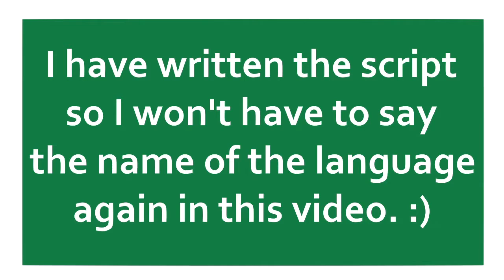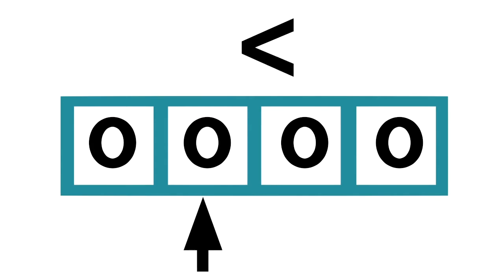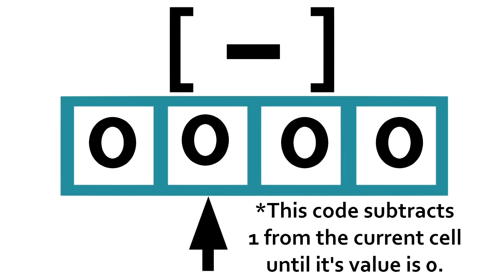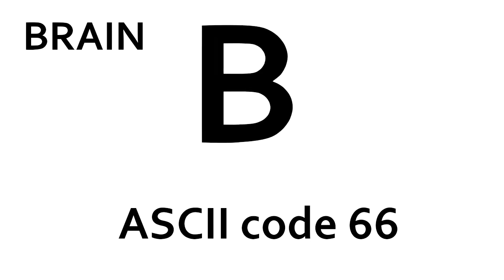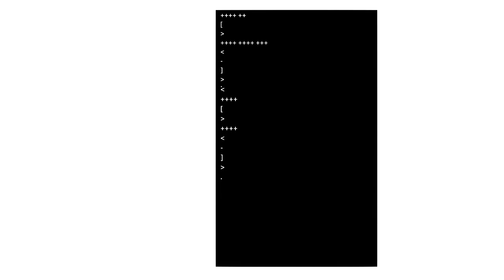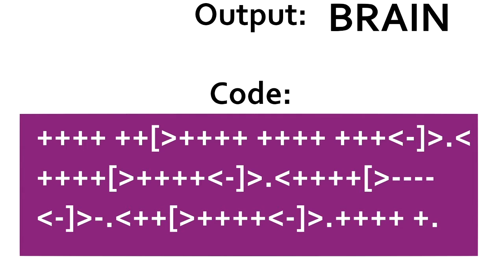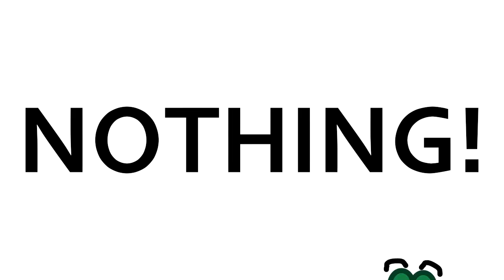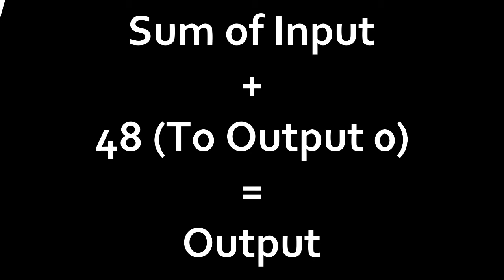Brainf**k!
This is a video about Brainf**k...that's all I have to say about it.

PROGRAMS I MADE:
I was going to put them here, but since YouTube doesn't let me use the greater than/less than signs, I'll just leave a link to a text file containing them